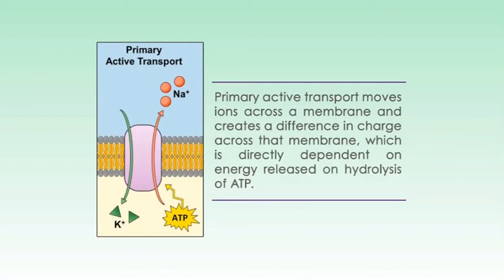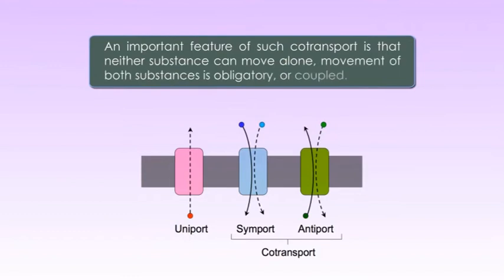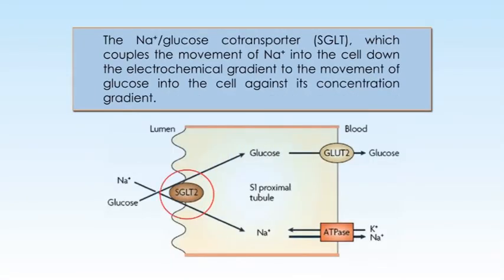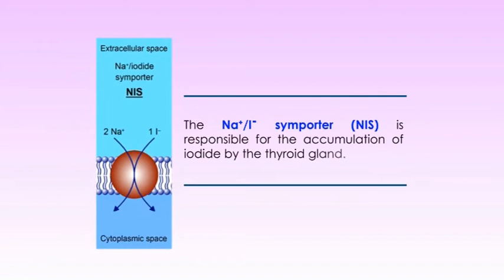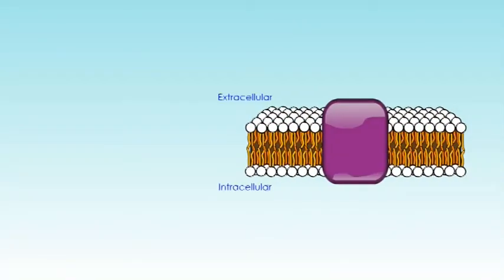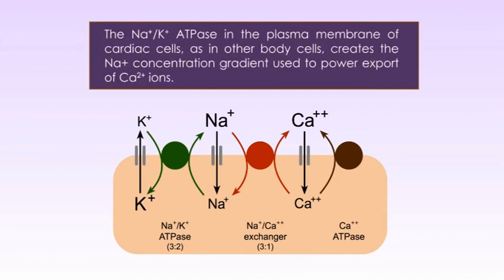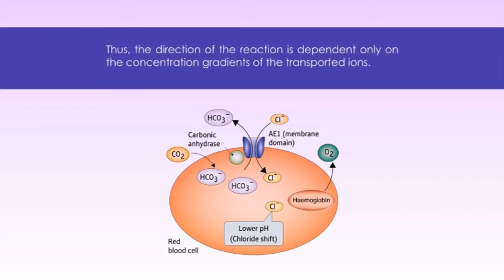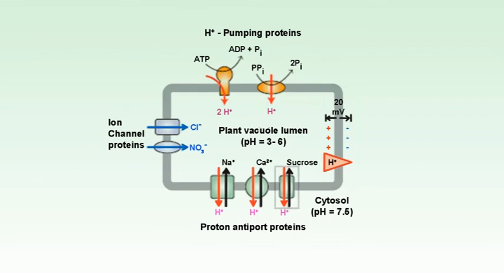BB SECONDARY ACTIVE TRANSPORTERS